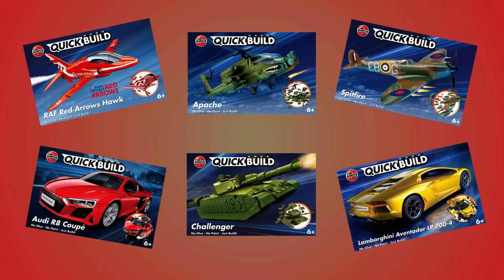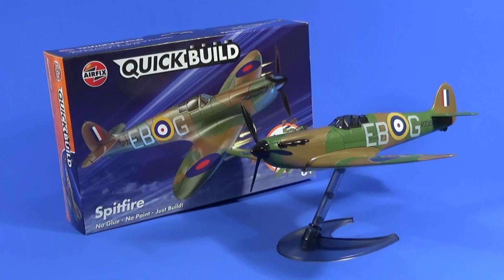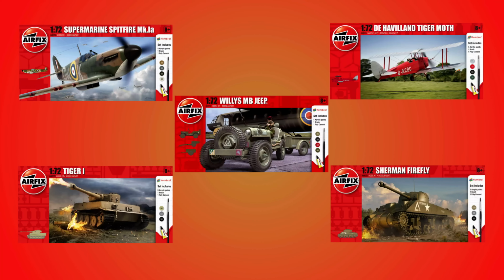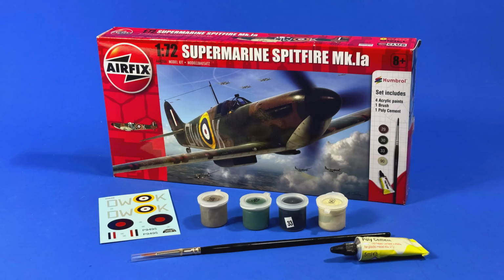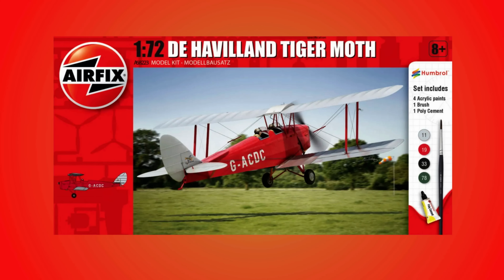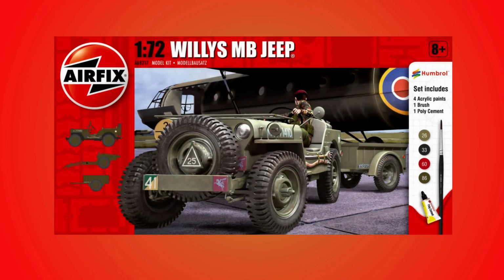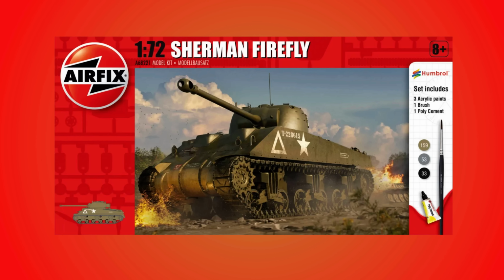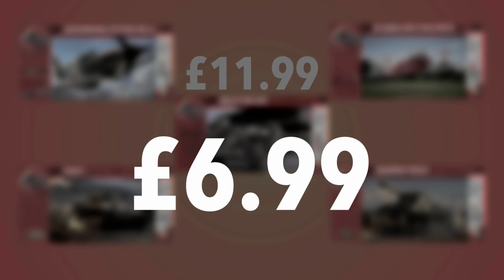LIDL DEALS ON AIRFIX AND REVELL KITS WINTER 2024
In this video I'll tell you about the offers on Airfix and Revell products available from Lidl supermarkets from 1 December 2024.

00:21 Airfix Quickbuilds
01:21 Airfix gift sets
02:26 Revell cars
03:31 Revell ships